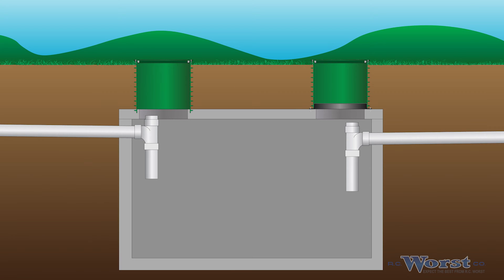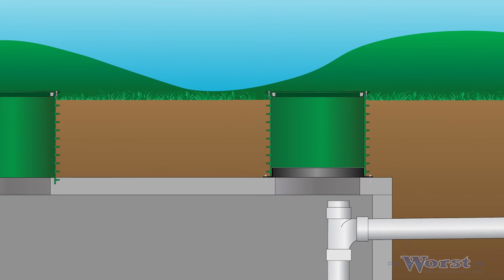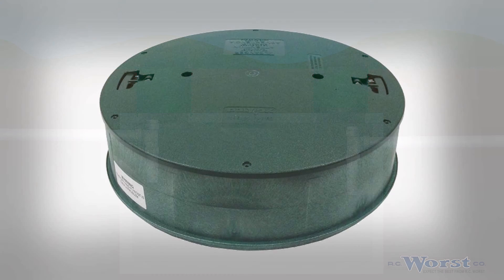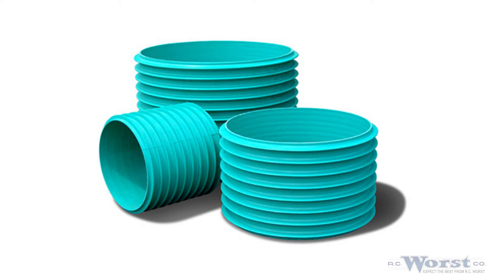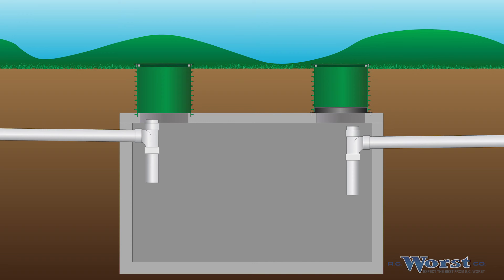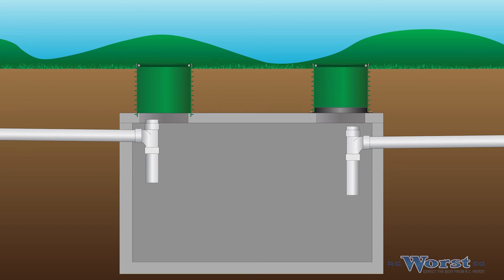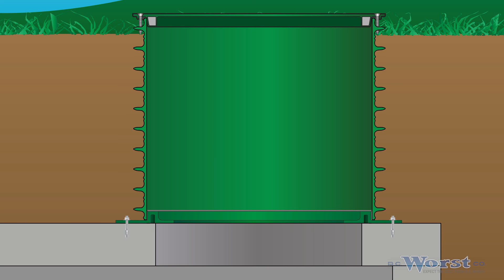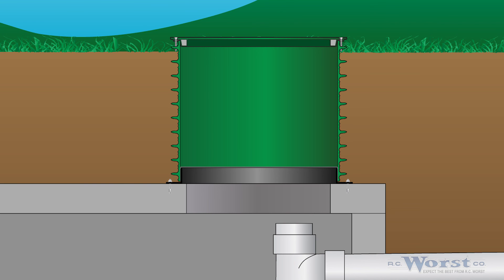Septic System Access Risers and Lids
This video covers many general topics on septic and pump tank risers and lids:
1. What are septic tank risers and why are they installed?
2. Riser options
3. Important riser attributes
4. Riser attachment methods
5. Retrofitting your septic tank with access risers
6. Access riser safety